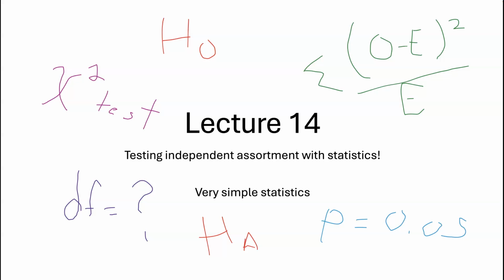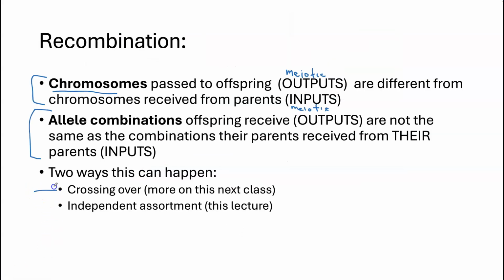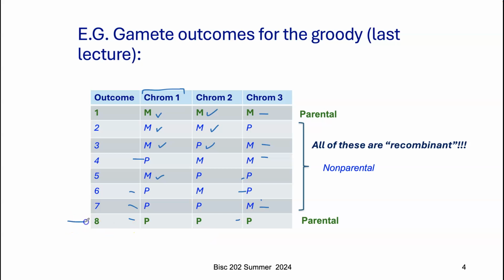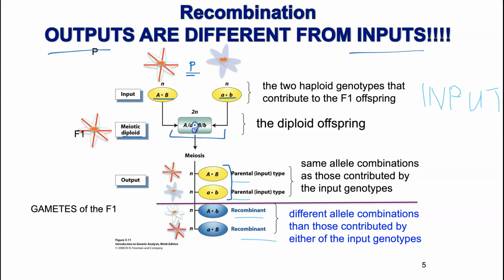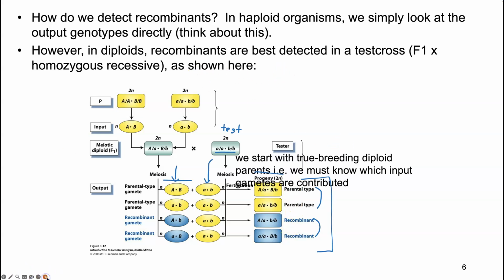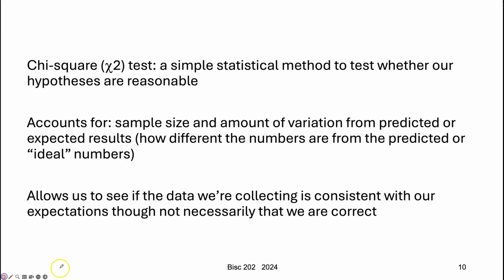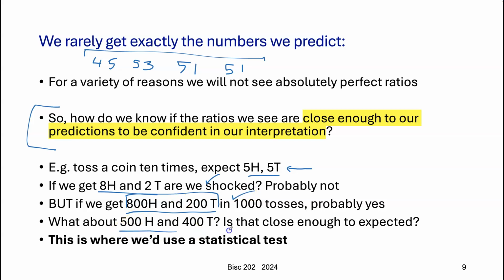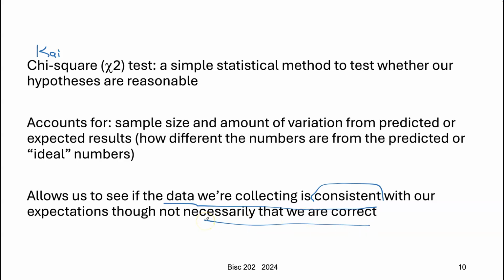Lecture 14 prep 1